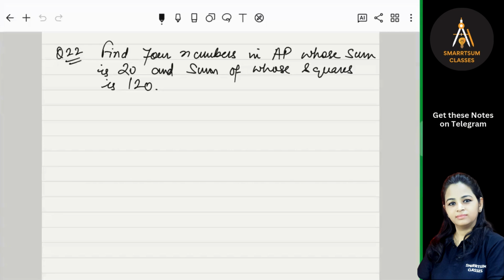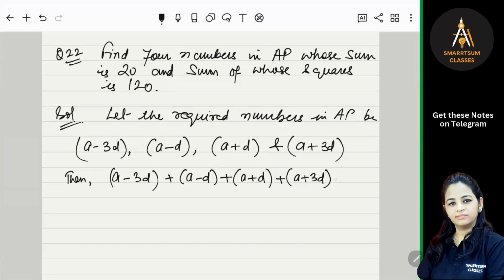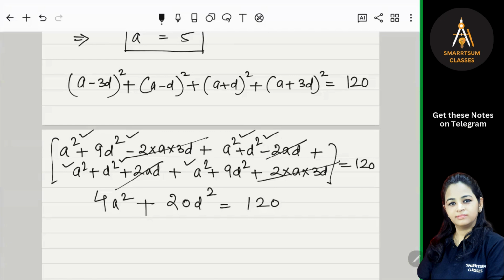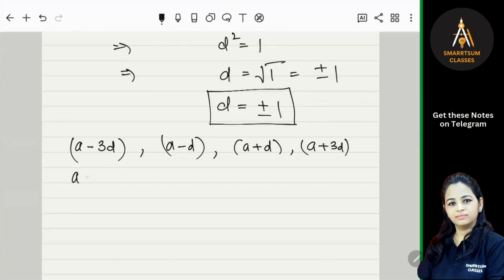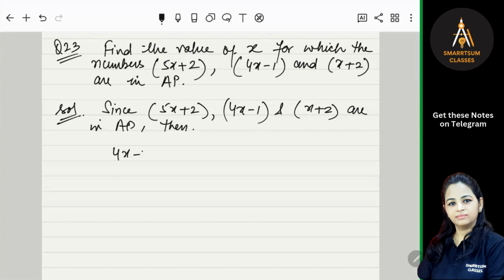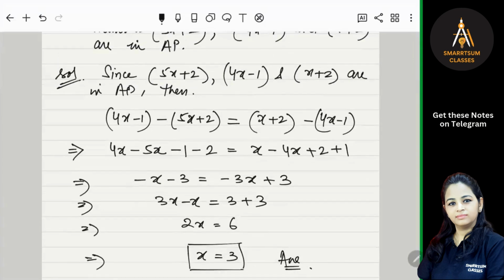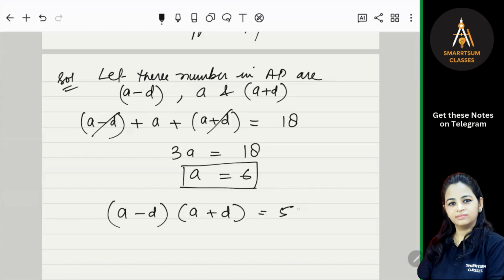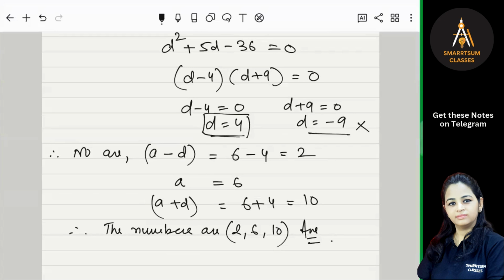Arithmetic Progression | Class 10 Maths Chapter 5 | Part - 5 | Exam Practice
Arithmetic Progression | Class 10 Maths Chapter 5 | Part - 5 | Arithmetic Mean, In this video we will cover what is Arithmetic Mean of two numbers . Arithmetic progression. What is term, What is AP, What is nth term of AP, how to find nth term of an AP, what is first term of arithmetic progression, what is the common difference, how to find first term of an AP, how to find the common difference, solving questions based of arithmatic progression, arithmetic series,
NCERT important exam questions, NCERT Exam practice questions of class tenth 10th CBSE syllabus.

Reference books
NCERT text book,
R S AggarwaL, R D Sharma.